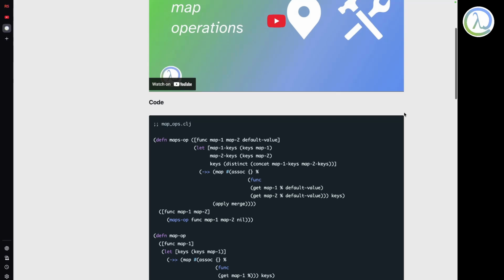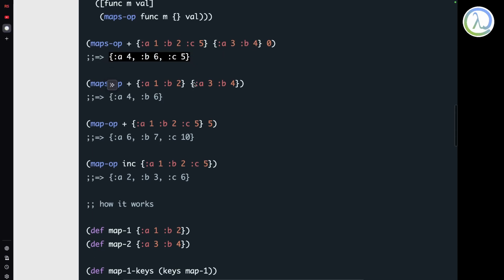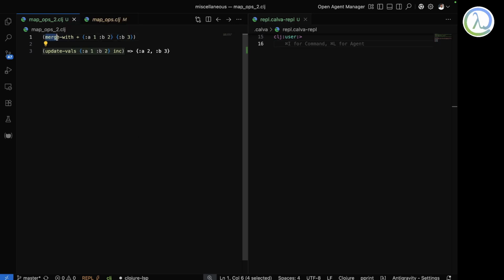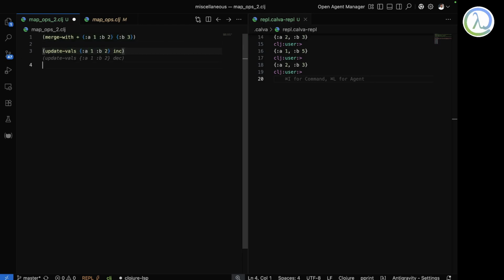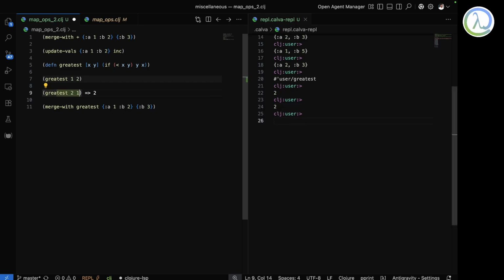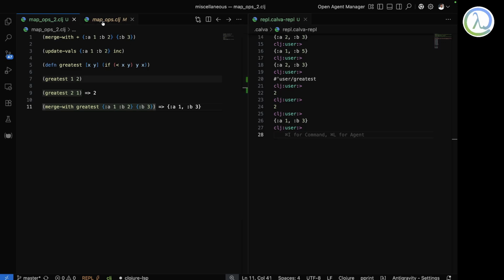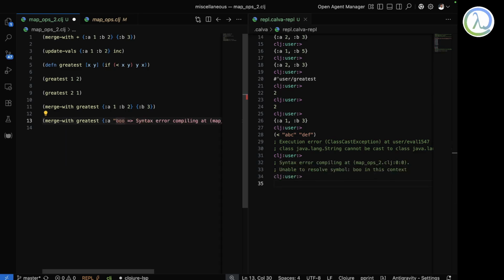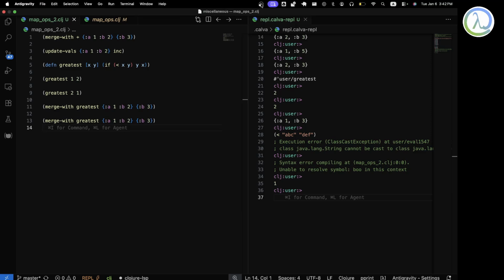map operation functions in Clojure